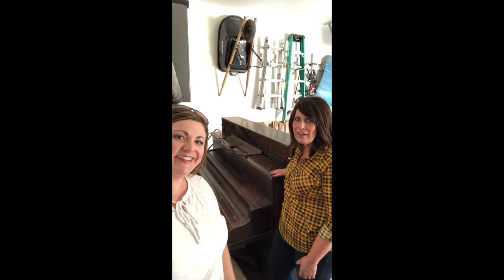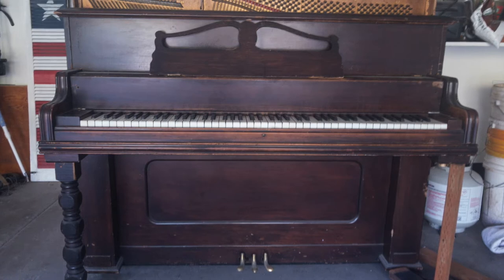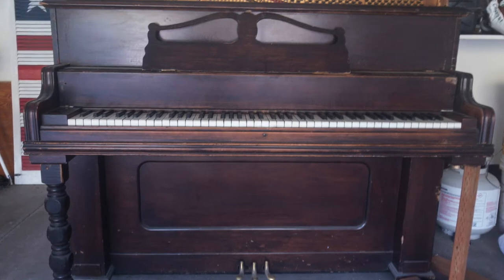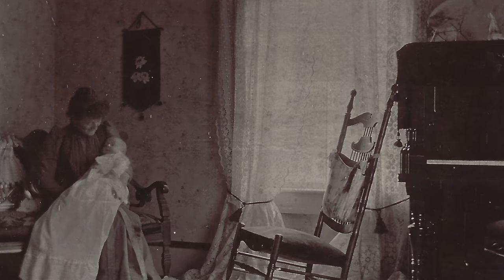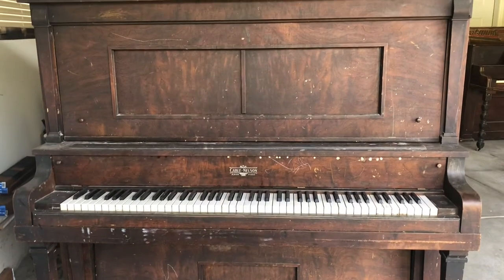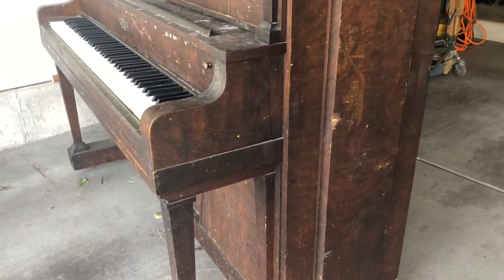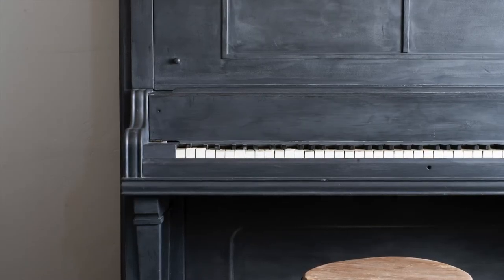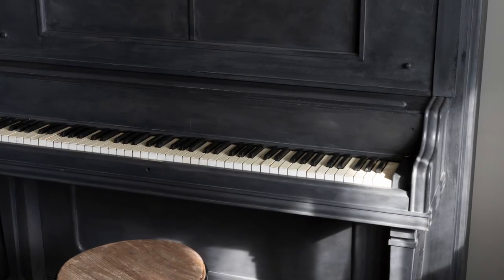130 Year Old Piano Restoration | Giving a Family Heirloom New Life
A while back, I received a phone call from my mother-in-law. A piano, which has been in her family since the 1880's was returned to her. As a result of some neglect, the piano was badly damaged. Despite this, she was hoping that I could somehow perform a miracle and repair the piano.  I believe that we did achieve this. See this amazing before and after family heirloom piano makeover.

Over the years, this piano has seen many homes and moving it is no easy feat. In fact, an old upright piano can weigh more than 800 pounds. So you can easily see how it can get damaged in a move, if not using professionals.

Now, I've refinished and repaired a lot of furniture over the years, but never a piano. So, this was a learning experience for me as well. See the before and after photos and learn how we restored this old family heirloom.

In today's video, we will focus more on how to repair the damaged piano. Not only will we show you how we repaired the piano, but how we did it for FREE. Then in a video in the future we will focus on how to paint a piano.

I know some purists will be upset that an antique piano would be painted. However, you must realize that in order to repair this family heirloom, we needed parts from another piano. The wood species are not the same and it would be difficult, if not impossible, to make the finish consistent.

See what we are working on before we post to YouTube or our blog!

And as always here at Sunny Side Design,

"BRINGING YOUR HOME TO THE SUNNY SIDE OF THE STREET!"